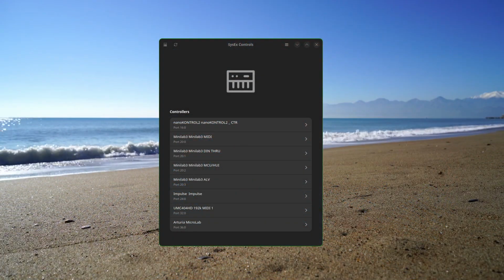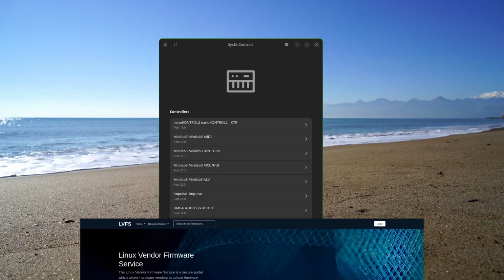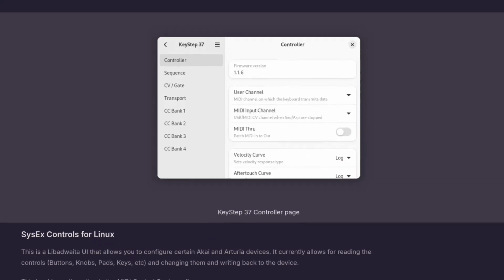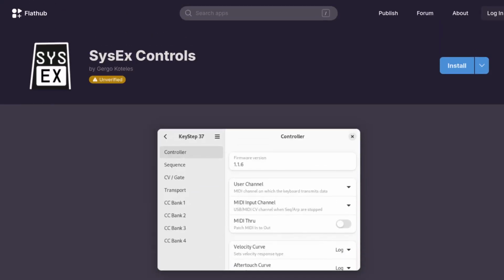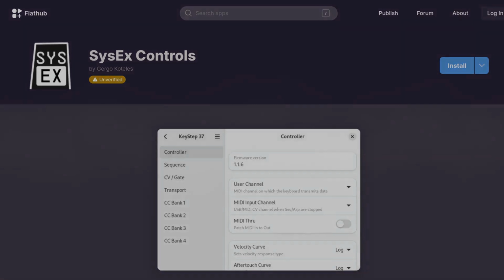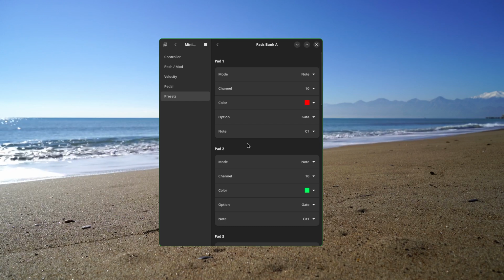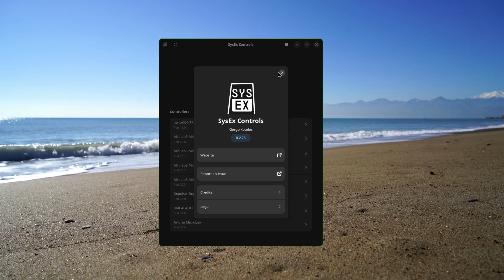Akai & Arturia Linux SysEx Controls | Bitwig | EN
00:00 Intro
00:27 Akai & Arturia Linux Support
01:54 SysEx
02:41 SysEx Controls - Overview
04:00 SysEx Controls - Usage